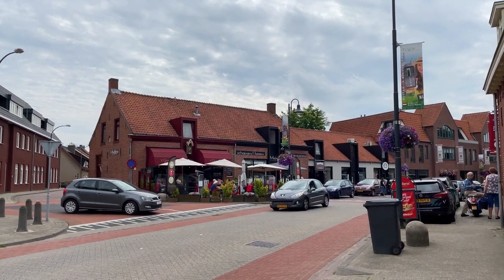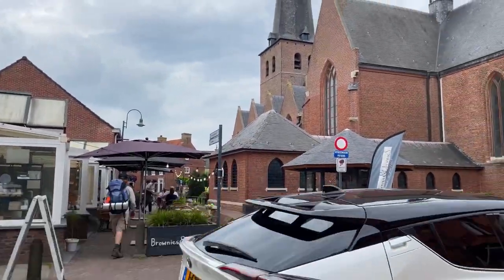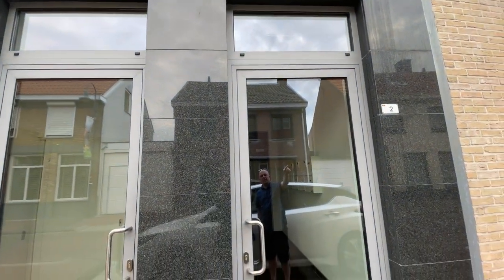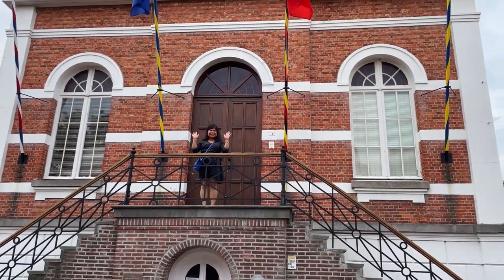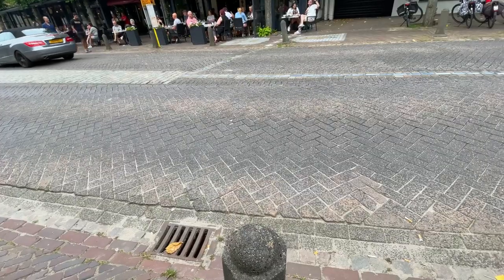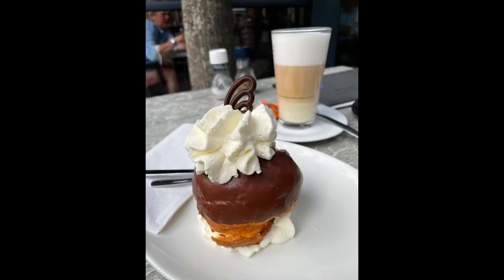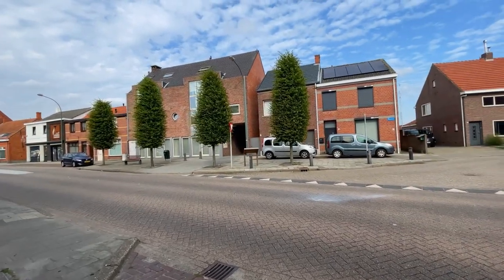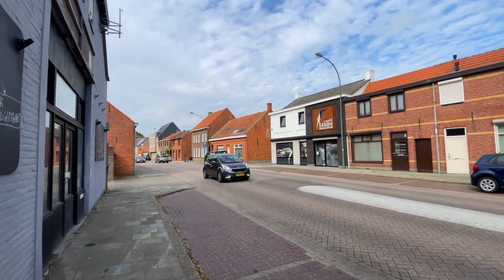THE MOST COMPLICATED BORDERS IN EUROPE | THE TOWN IN TWO COUNTRIES: BAARLE NASSAU/BAARLE HERTOG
Have a look at the most complicated, confusing and strangest borders in Europe, if not in the world. Hope you enjoy watching!

Much love,
L